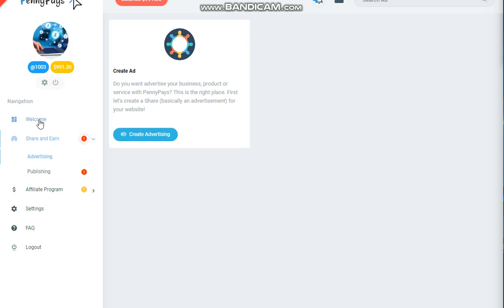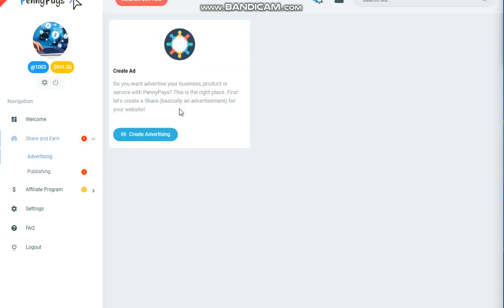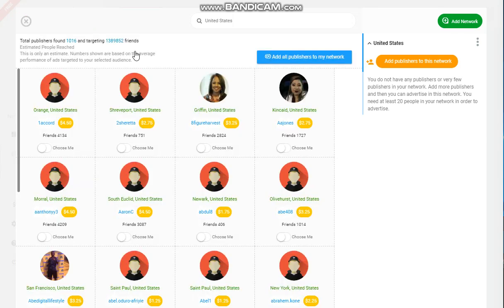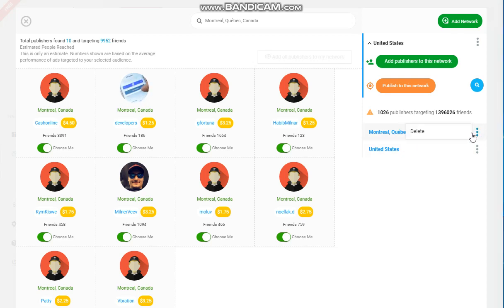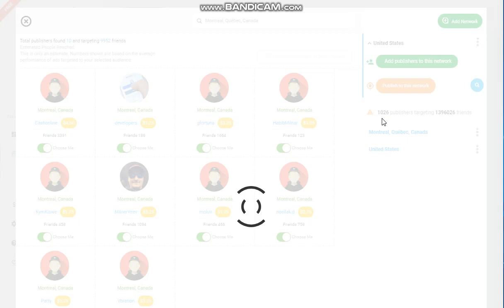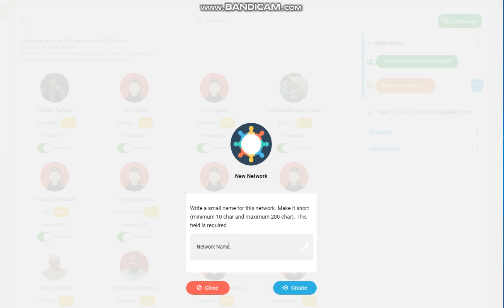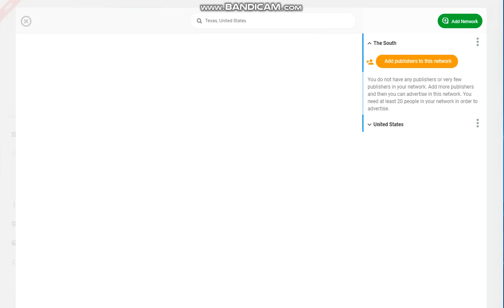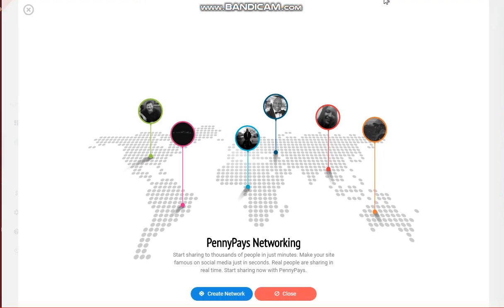How to create an Area Network in PennyPays.com for Advertising to Social Media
This video shows how to create an Area Network for Advertising on our
social media platform called PennyPays.com. The Area Networks can be
cities, states, countries or it can be interests.

You must create an Area Network before Advertising to that network

using PennyPays.com.